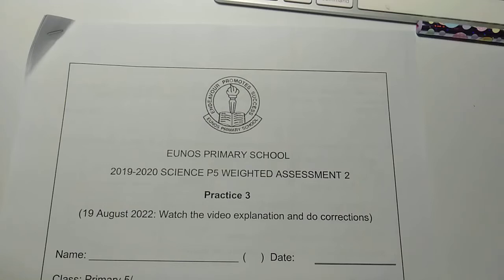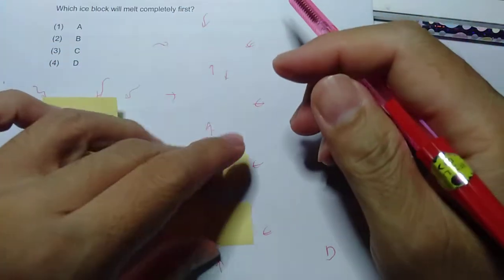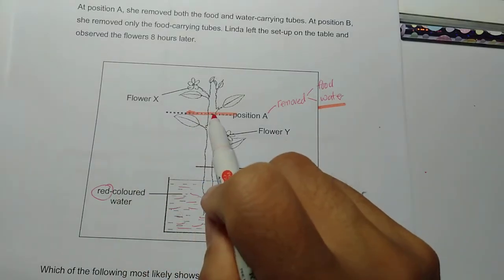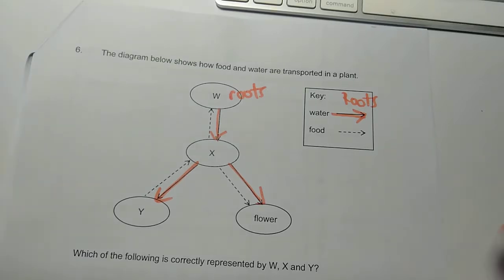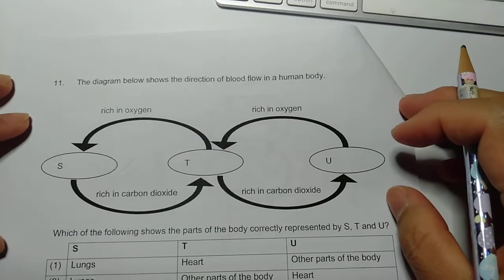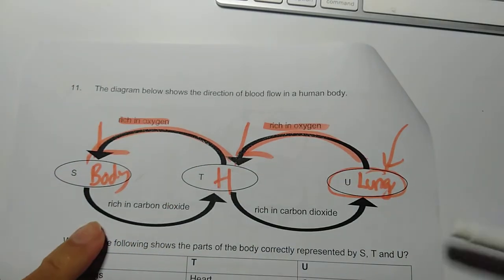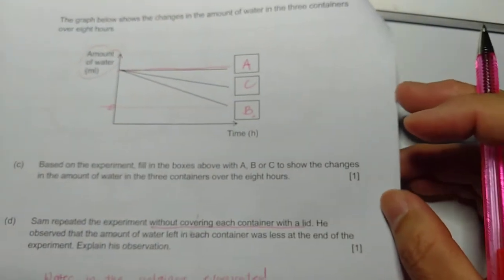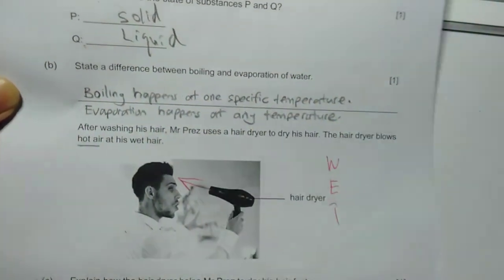2019-2020 Science P5 Weighted Assessment 2 Practice 3